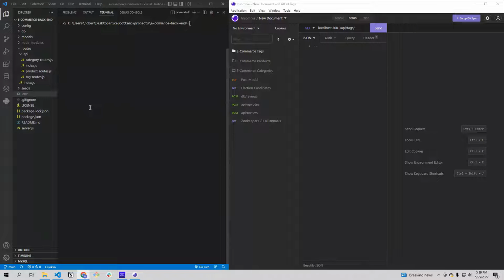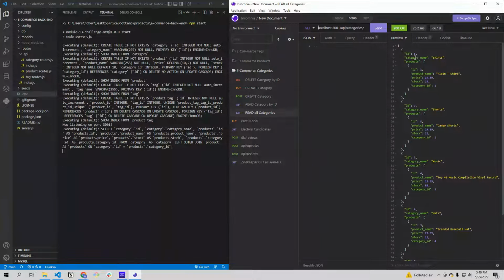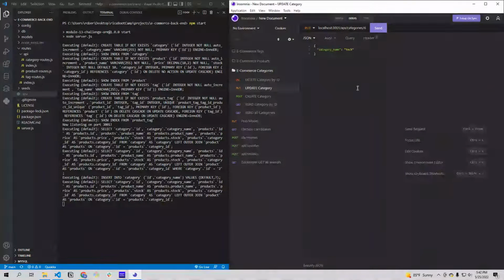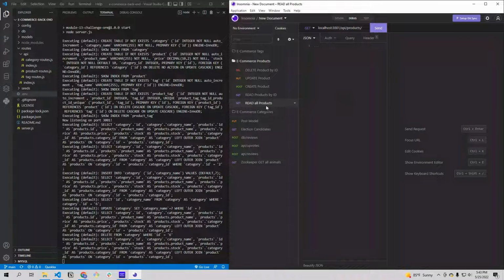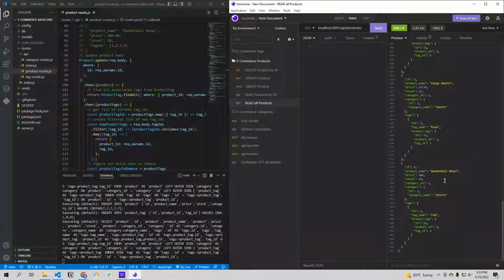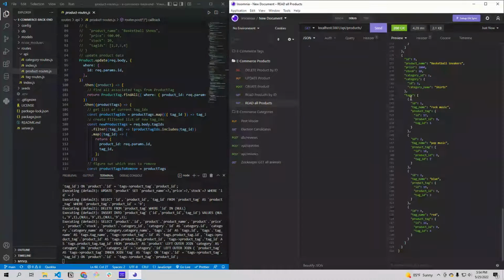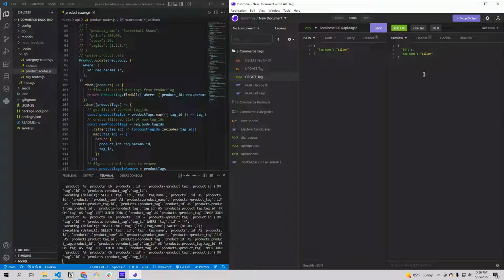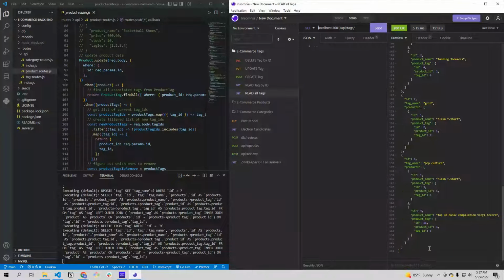Demo of E-Commerce Back End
I demo an e-commerce back end application that displays departments, roles, and employees for managing a workforce. The technologies used to create this application are Node, Express, and the Sequelize ORM package.

For more information on how to access the application, check out the E-Commerce Back End repository at my GitHub